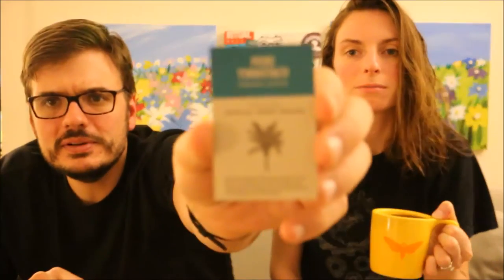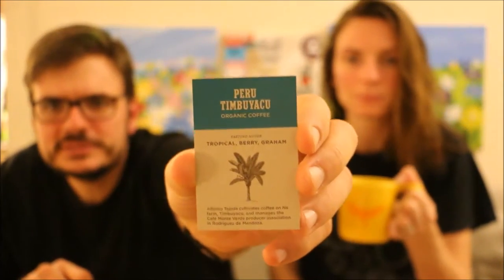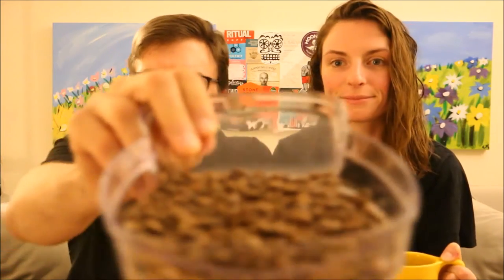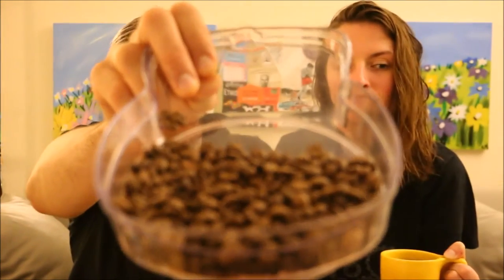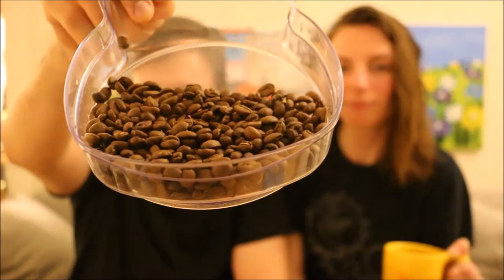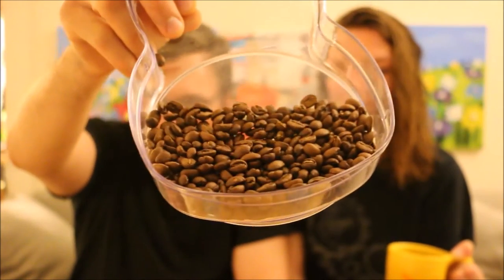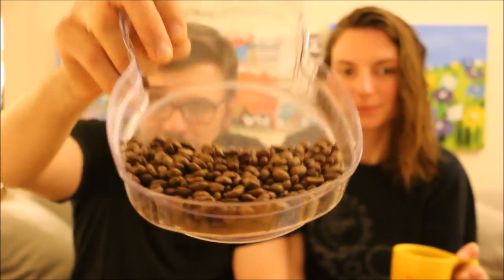Stumptown Peru Timbuyacu Coffee Review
Lauren and Josh review the Peru Timbuyacu coffee from Stumptown Coffee Roasters!

Thanks to Jeff from Stumptown for the coffee and mug!